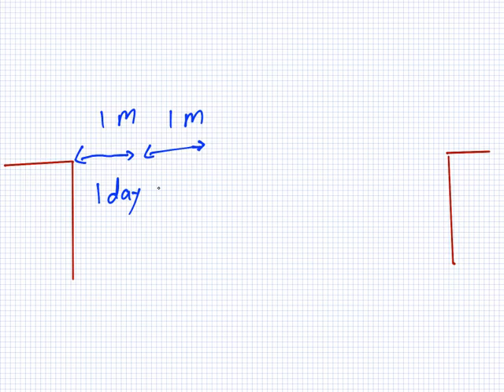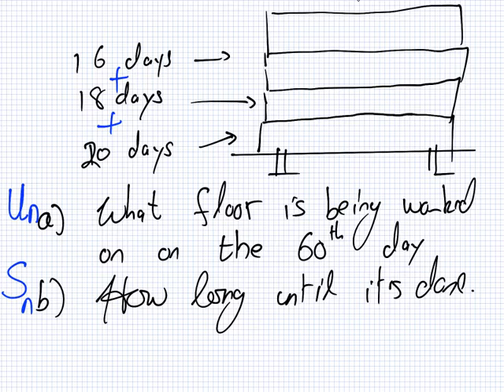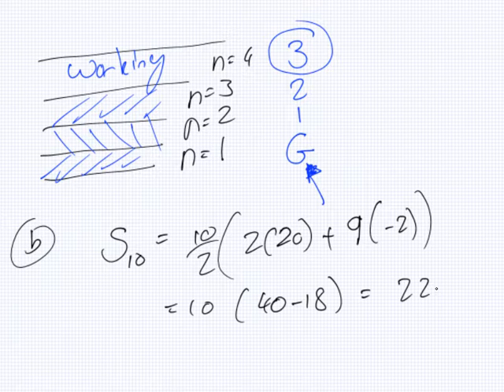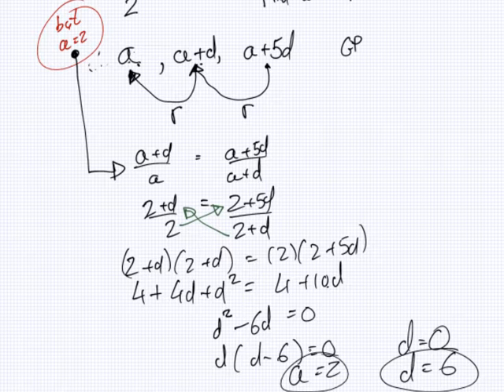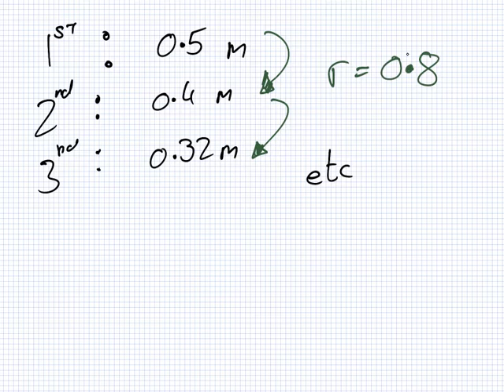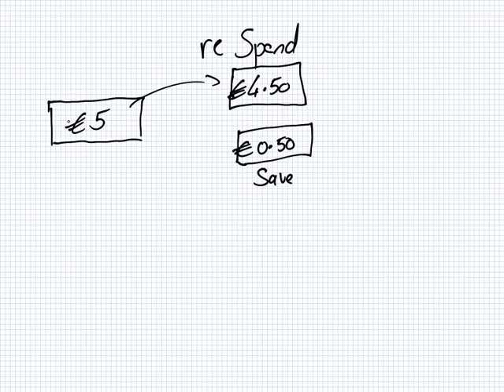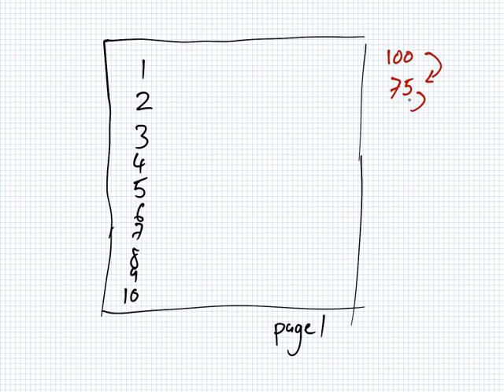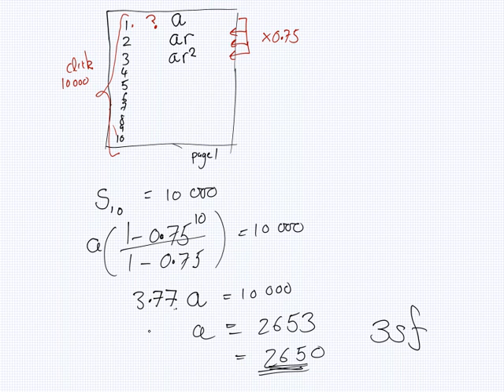Mathematics | Lesson | Sequnce and Series | Practical Problems